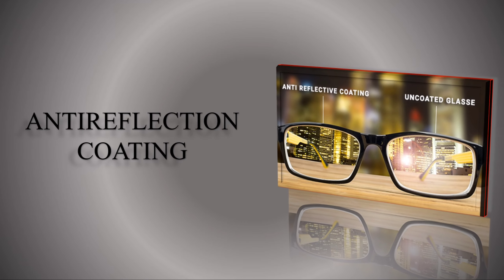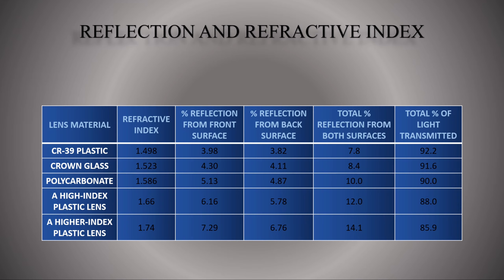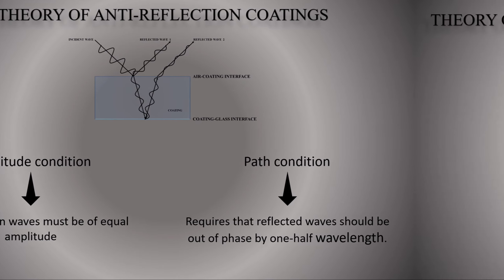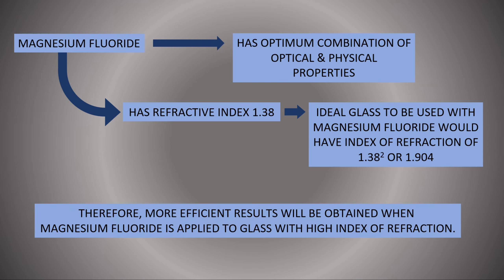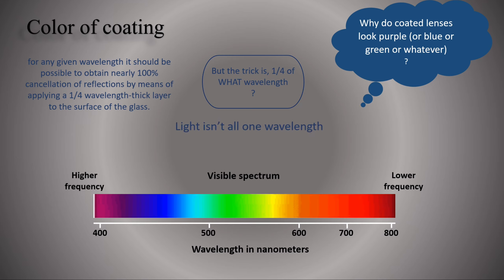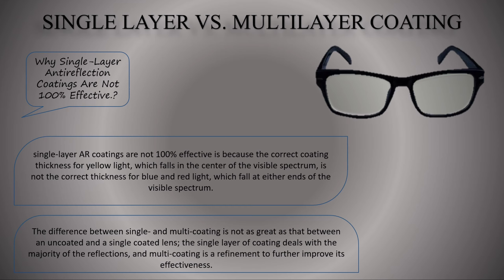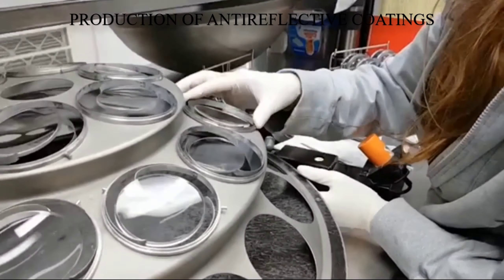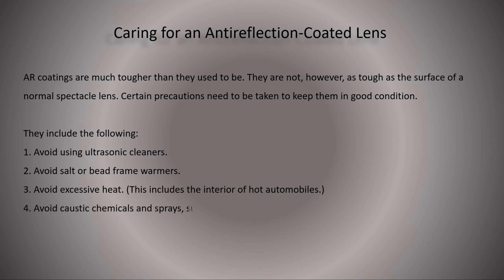ANTIREFLECTION COATING | ARC | production of antireflection coating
This video is about Anti-reflection coating includes theory concepts of ARC

What is Anti-reflection coating?
Single-layer vs multilayer coating
Color of coating
How ARC works
Production of ARC
Pros and cons of anti-reflection coating
Caring for anti-reflection coated lenses